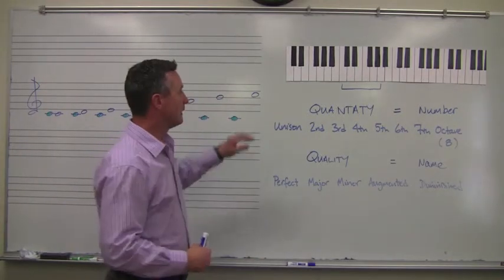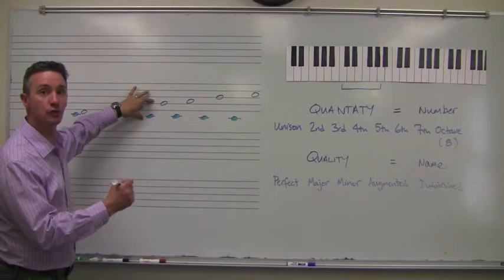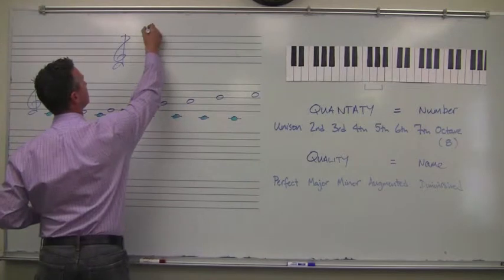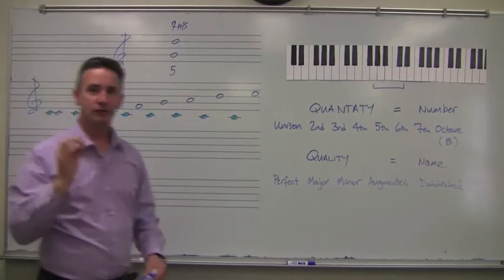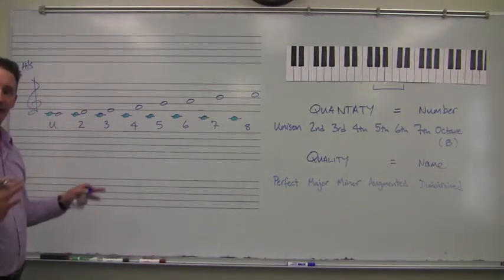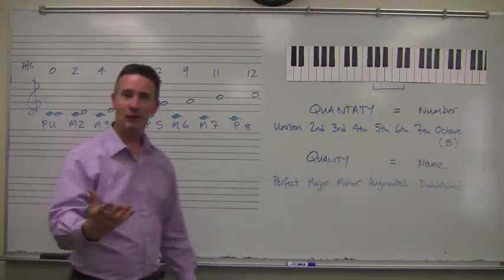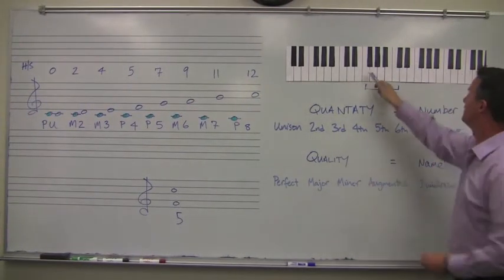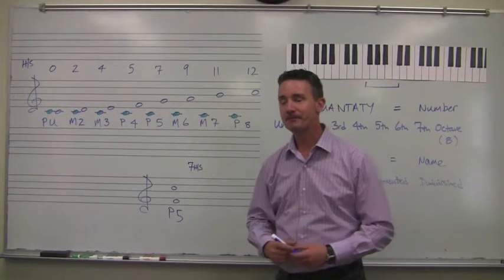Theory Lesson 7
Music Theory Lesson 7 - Intervals 2